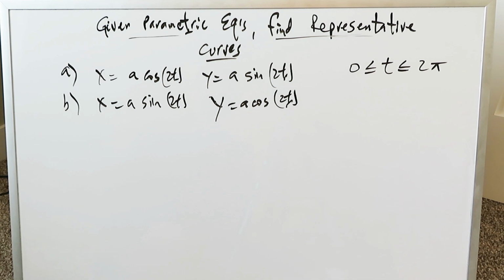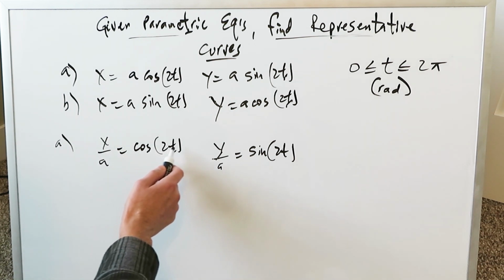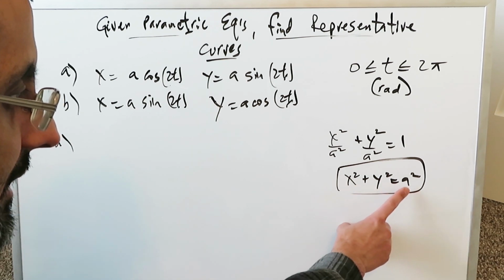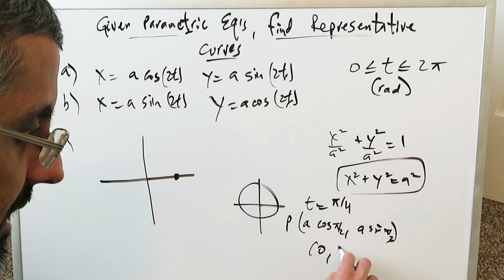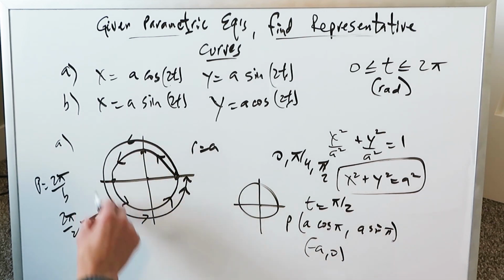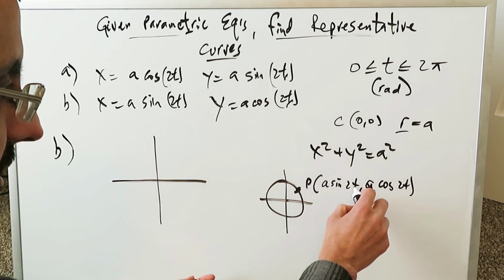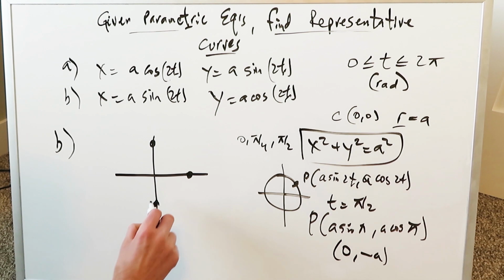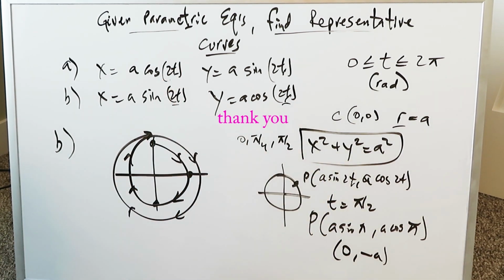Determine the Parametric Curves (2 Questions)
Determine, for both questions, the rectangular equation and then draw the parametric curves.

*** For both questions, note that the parametric curves maintain the same radius despite the number of turns and how the graph is drawn by freehand.